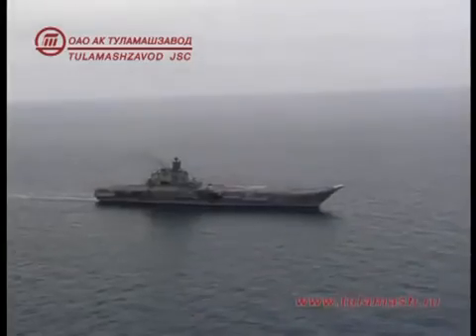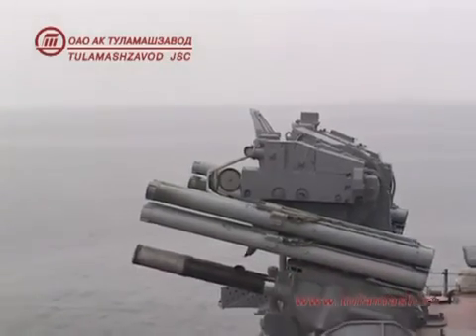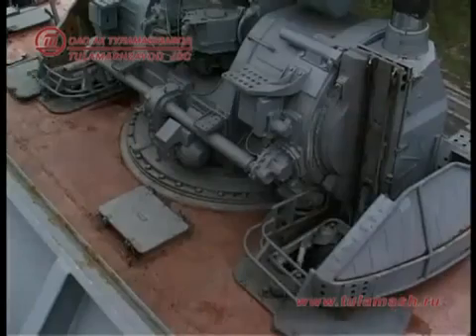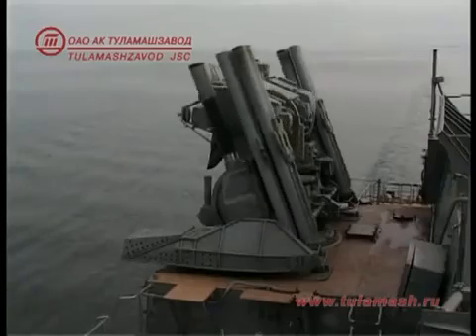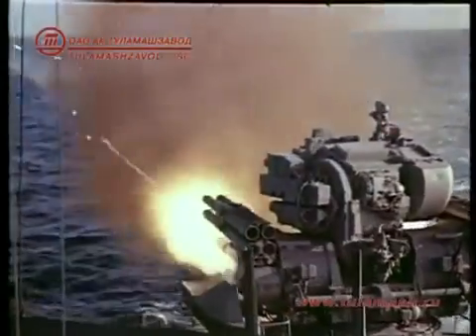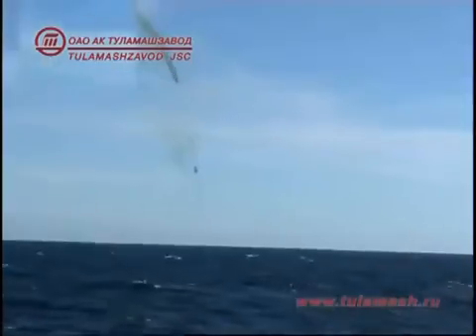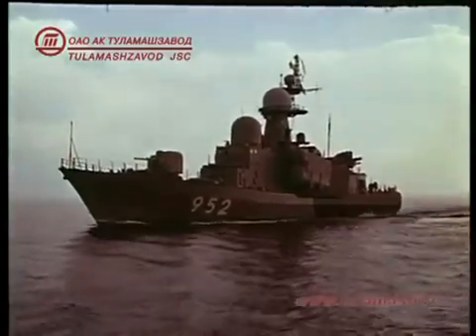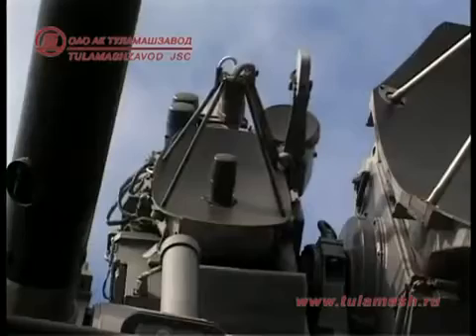Pantsir -S1 الدفاع الجوي الصاروخي / نظام بندقية ( ZRPK " درع -C1 " )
هو نظام دفاع جوي ارض-جو قصير ومتوسط المدى، روسي الصنع صمم من قبل مكتب صناعة الأجهزة (KBP Instrument Design Bureau) وهو تطوير لنظام تنغوسكا (Tunguska) كان المشروع في البداية موجها للقوات الروسية، لكن التطوير توقف لسنوات بسبب قلة الموارد ثم أعيد إطلاق المشروع بعد طلب من الإمارات العربية المتحدة التي تبنت تمويل مشروع التطوير سنة 2000 وطلبت تزويدها ب 50 نموذج فانطلق المشروع مرة أخرى لتلبية الطلب الإماراتي الذي تعزز بطلبات من دول أخرى كالجزائر وسوريا